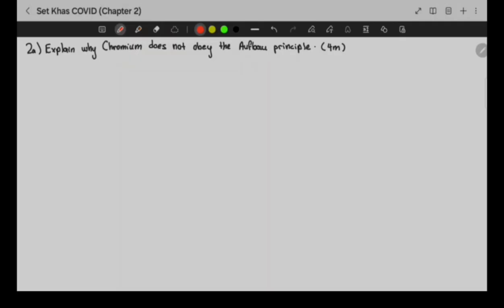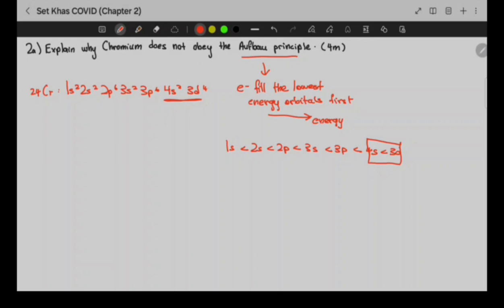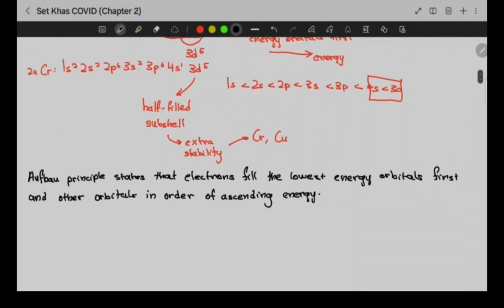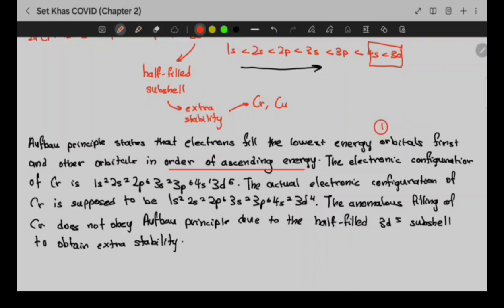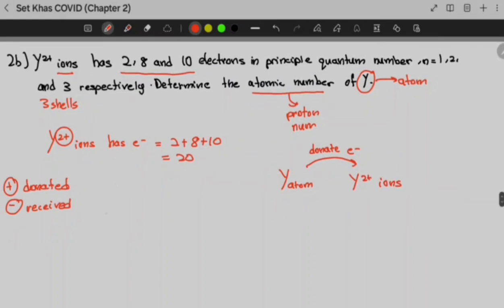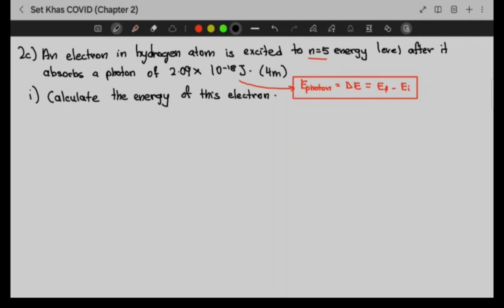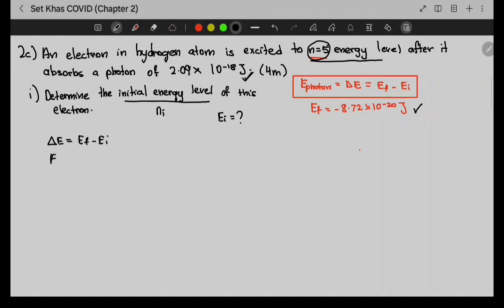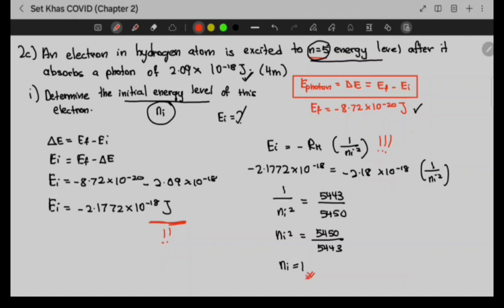CheMaTriQue | SK015 ATOMIC STRUCTURE | Set Khas COVID | Q2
In this video, Theren Raj A/L Munusamy from M5T20, Batch 2024/25, demonstrates how to solve Question 2 from Set Khas COVID on Atomic Structure . This video is part of the CheMaTriQue and PAL project, designed to assist students in mastering key concepts in chemistry.